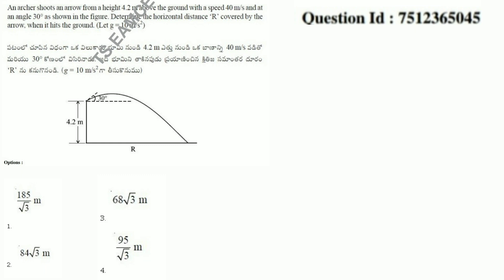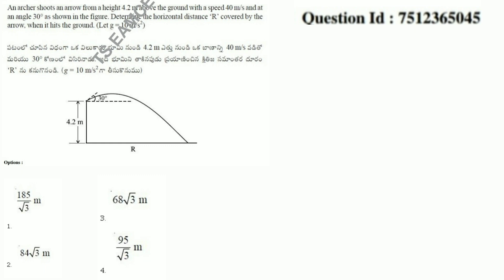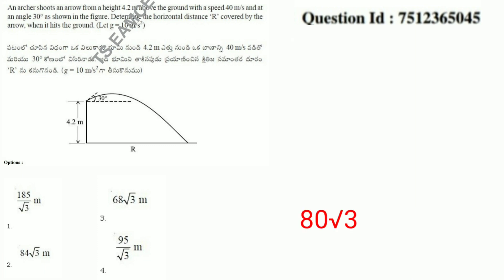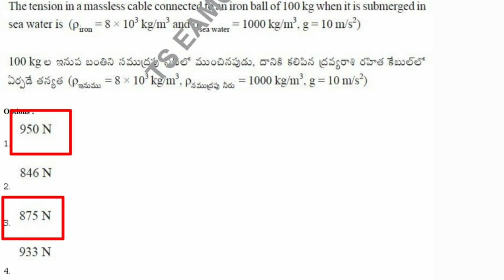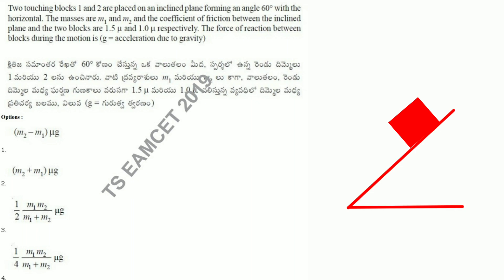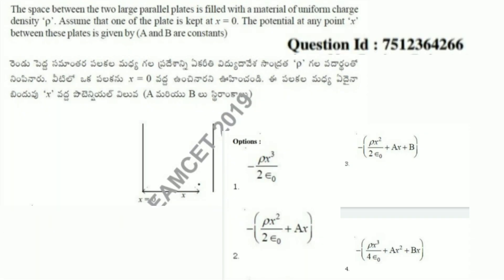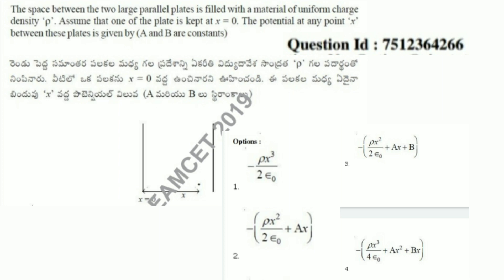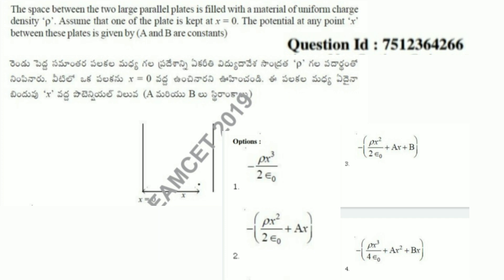EAMCET Physics guessing tricks || guess correctly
Ace eamcet physics with these tricks.